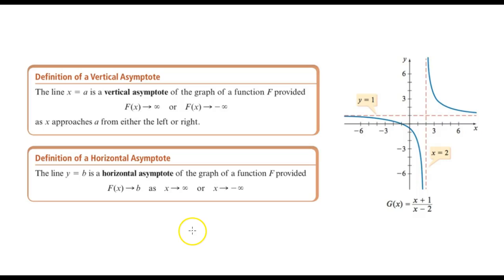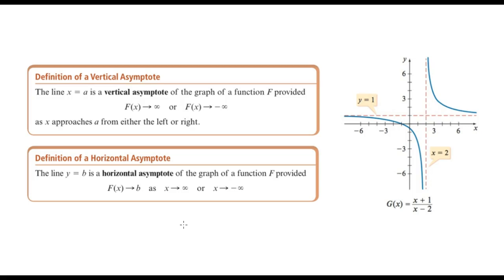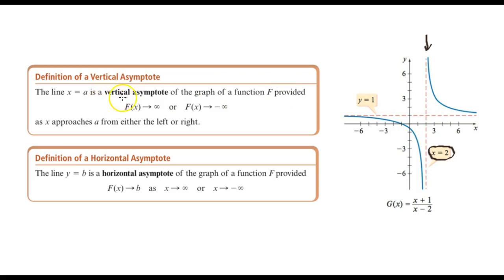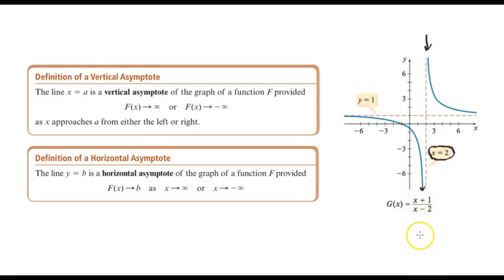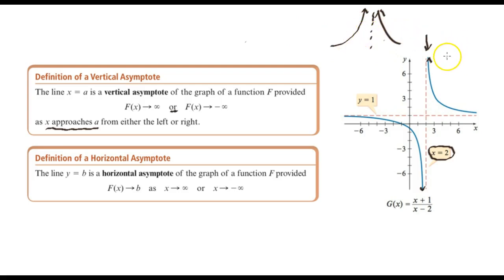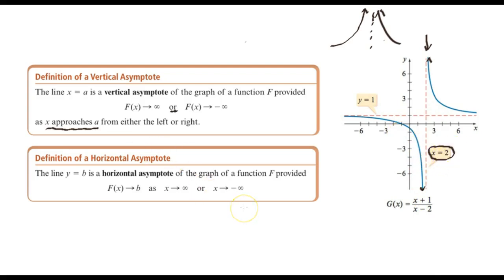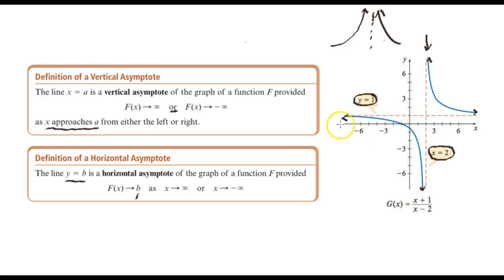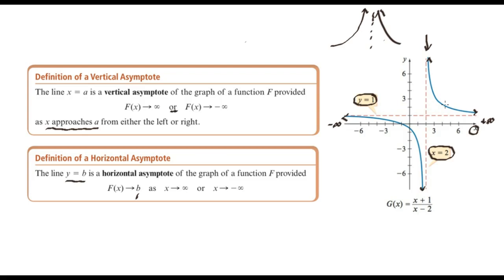Chapter 3 - Section 5 - Graphs of Horizontal/Vertical Asymp.